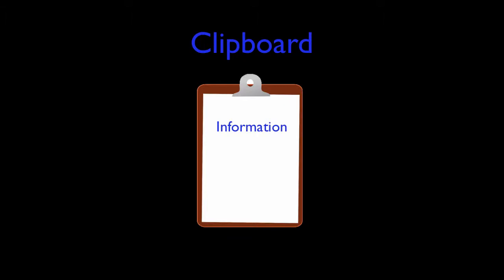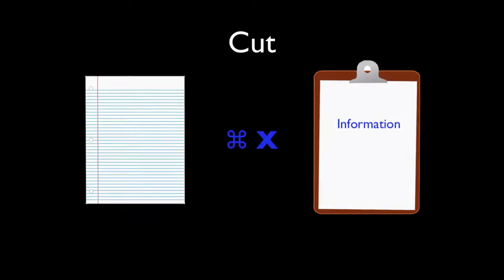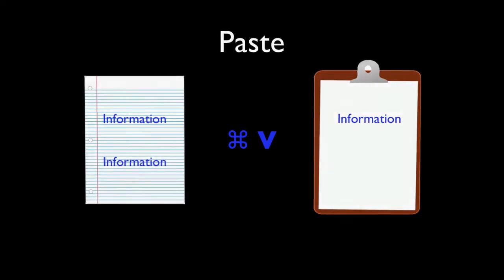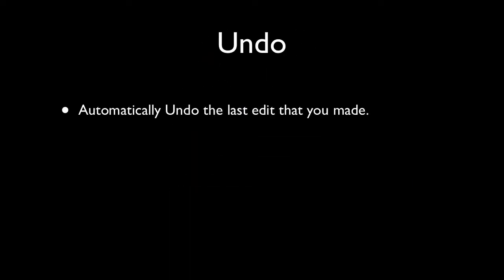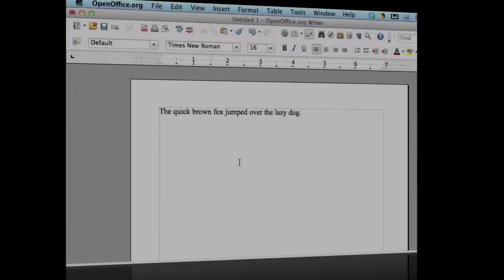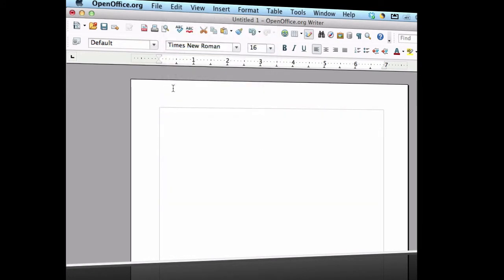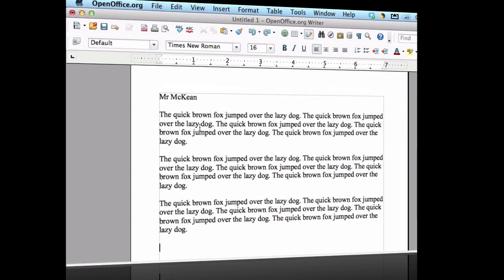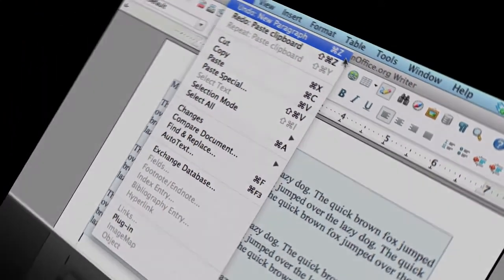Learning to use the Edit Commands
This tutorial covers the basics of using Edit Menu commands like Cut, Copy, Paste, Select All and Undo.